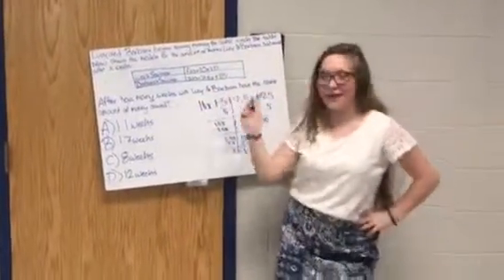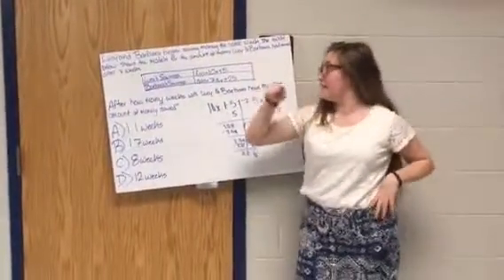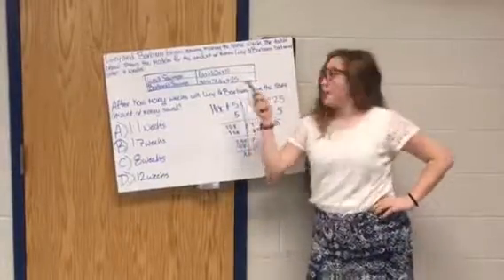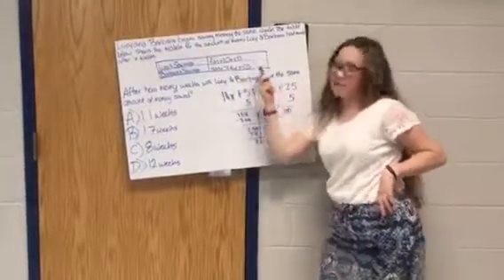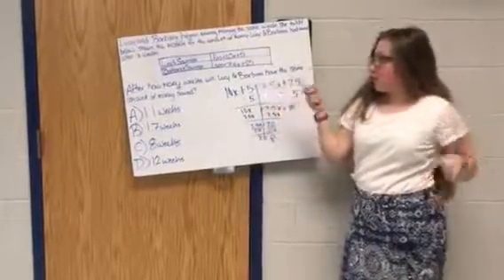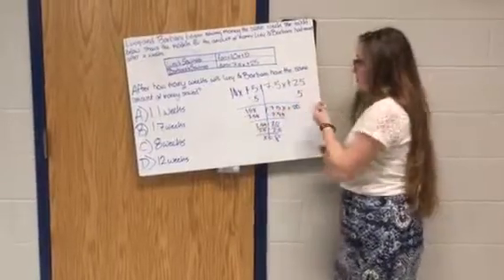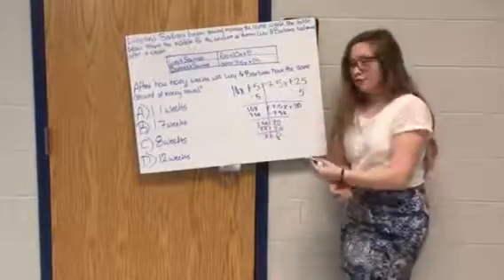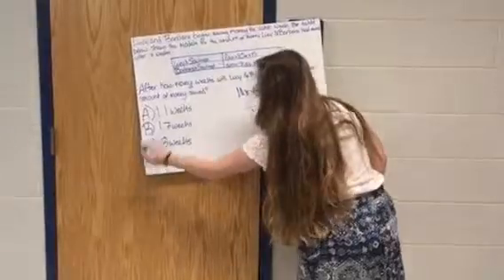i’m a potato